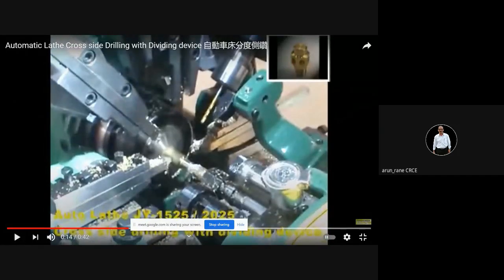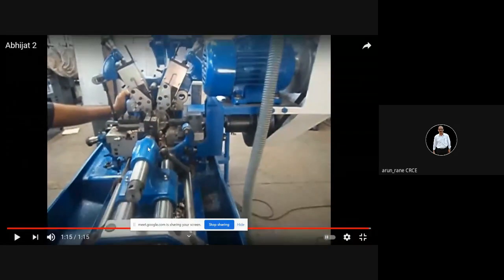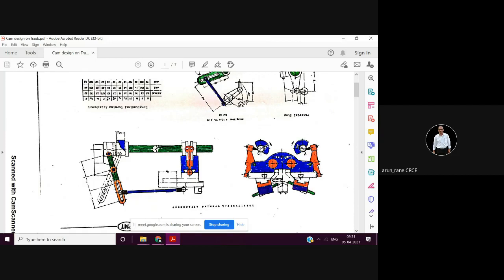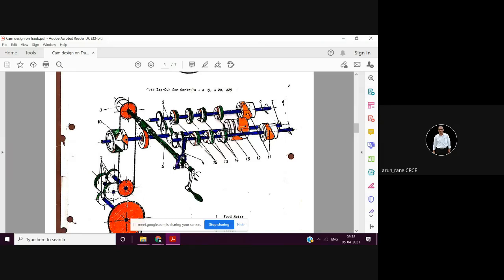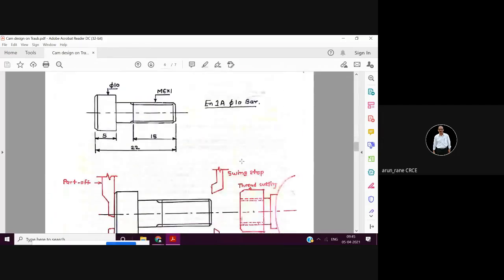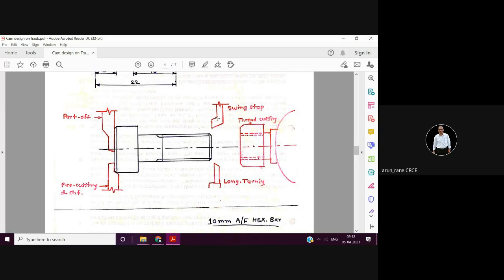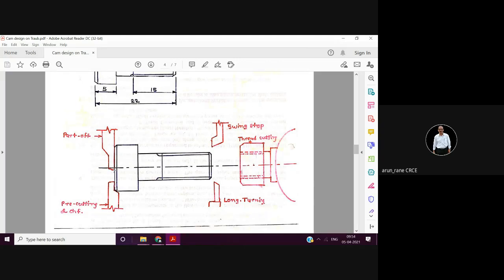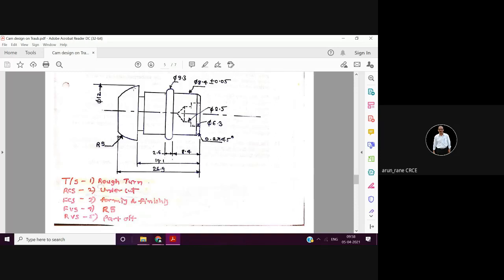PET Lecture 33 Module 6 – Cam design 2021 04 04 at 20 33 GMT 7